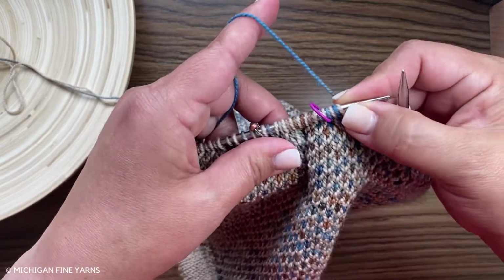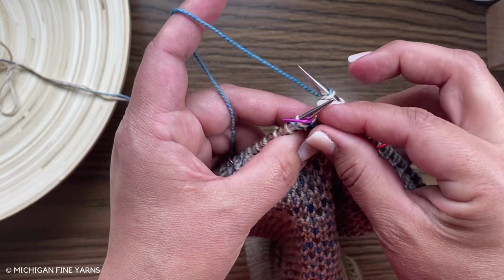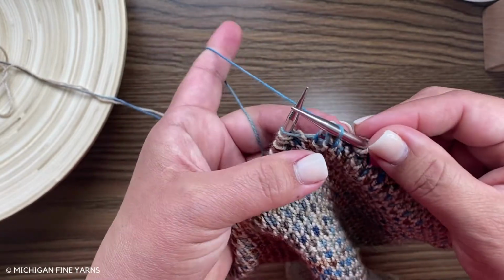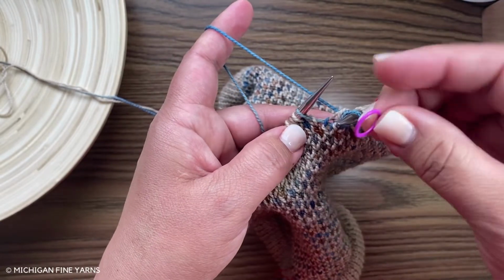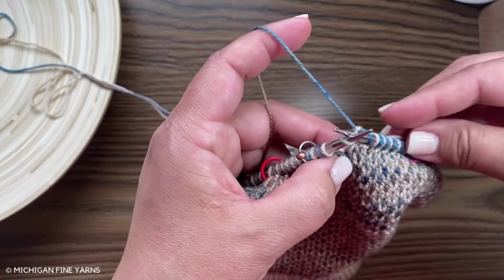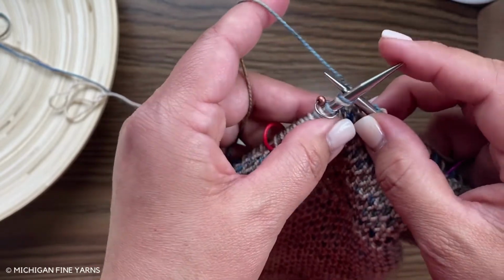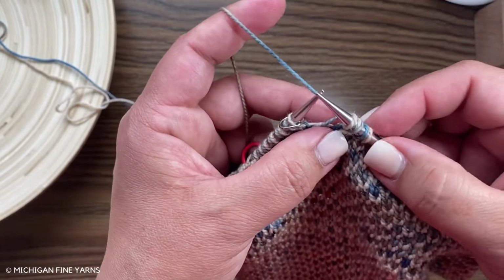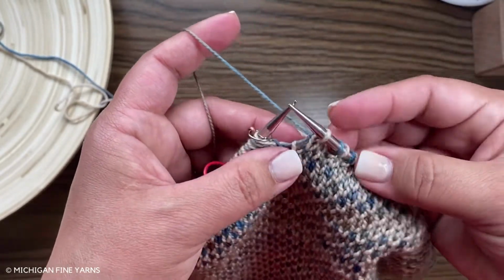MFY Hat Center Double Decrease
In this Knitwiser knitting tutorial, we demonstrate a technique used in the Made For You Hat: Center Double Decrease (CDD) in pattern. To create this double decrease (you decrease two stitches at a time), you begin by slipping the first two stitches together knitwise. Knit the next stitch, then use the tip of your left needle to slip the first to slipped stitches up and over the first two slipped stitches and off the needle. Because you have decreased two stitches you will stay in pattern.